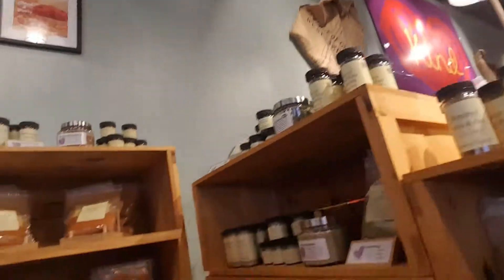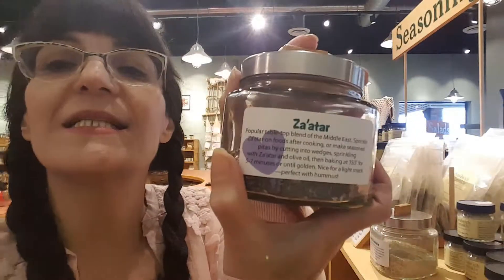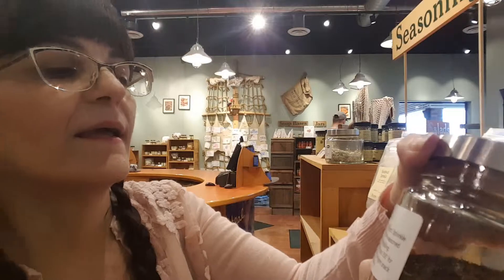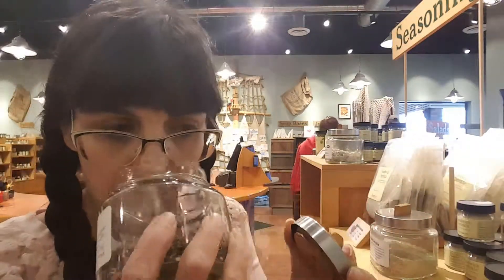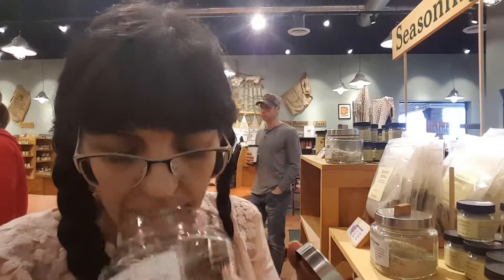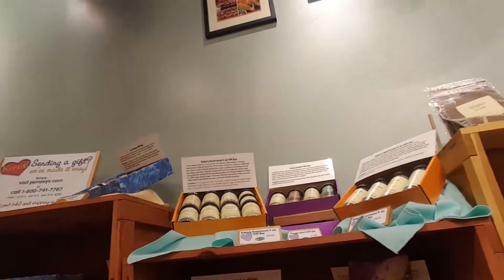Penzey's Spices Haul! Visiting the Store! Eat for $30 a week! S.1, E.23 Tashi's Treats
Come visit the Penzey's Spices Store in Woodmere, Ohio (Cleveland) with Tashi.
What a fun day! Come see enjoy the store with me!